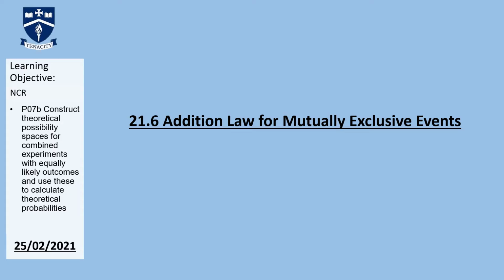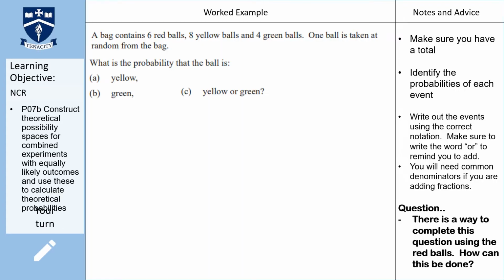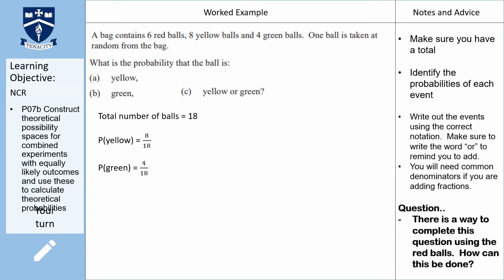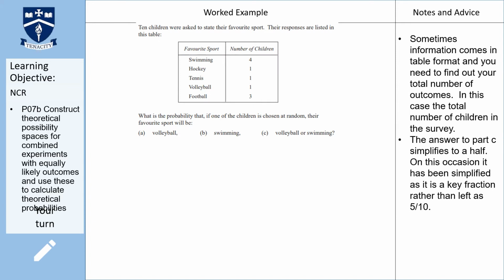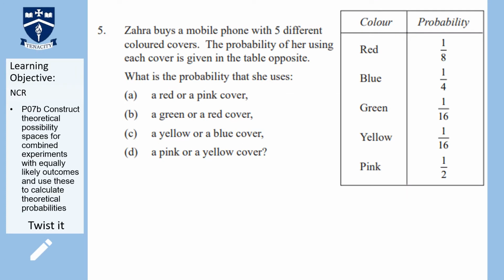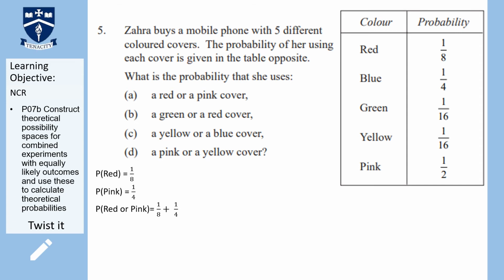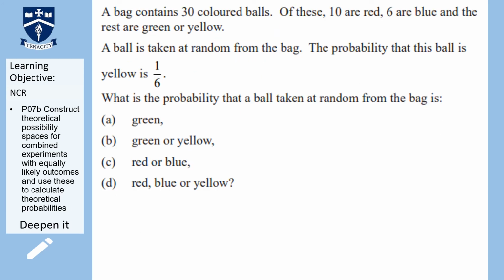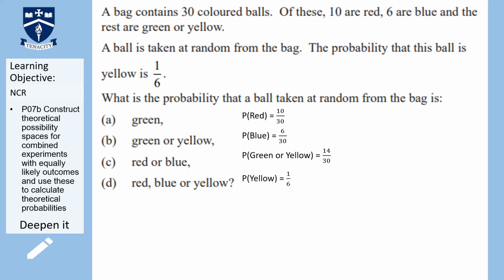P07b Addition Law for Mutually Exclusive Events Remote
7B21 Probability
Thank you for the free resources provided by CIMT MEP, Corbett Maths, Edexcel, Diagnostic Questions and Dan Taylor.